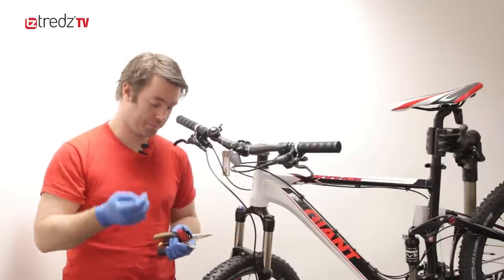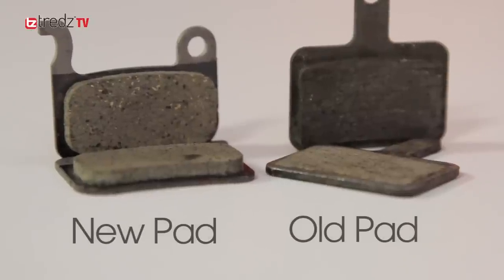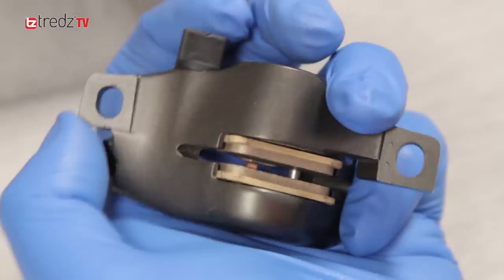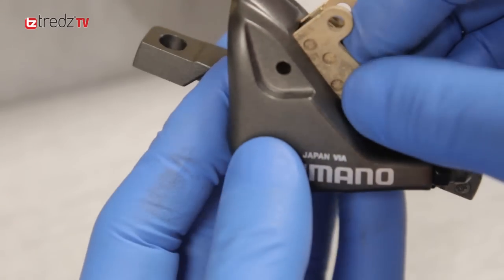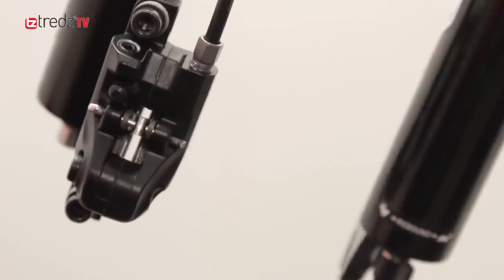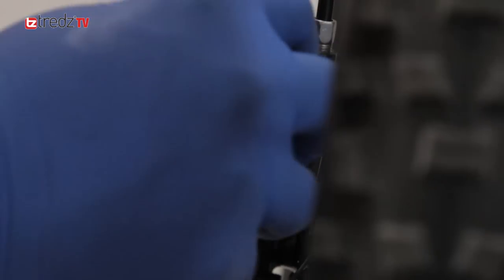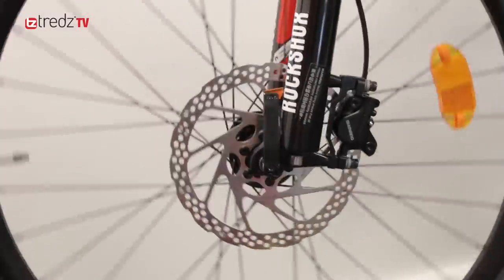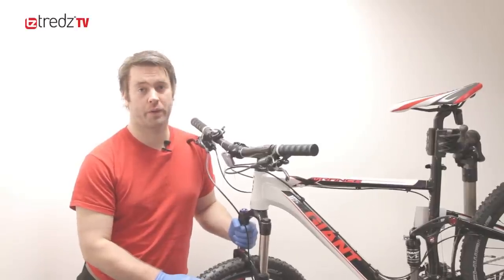How To Change Disc Brake Pads - on a mountain bike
We run you through the steps involved to change the brake pads on your mountain bike.